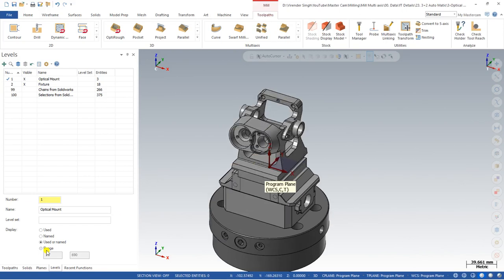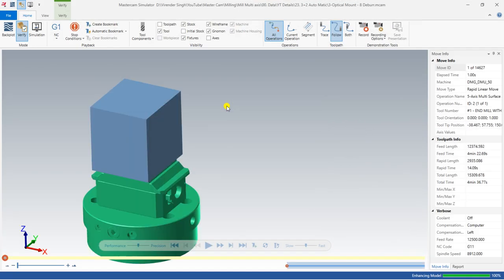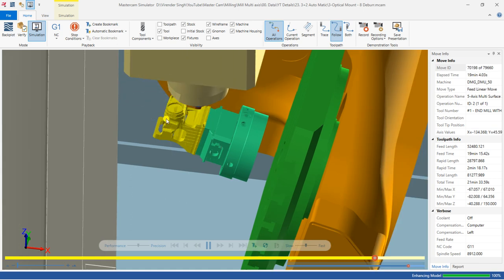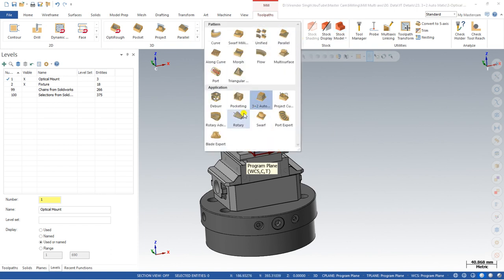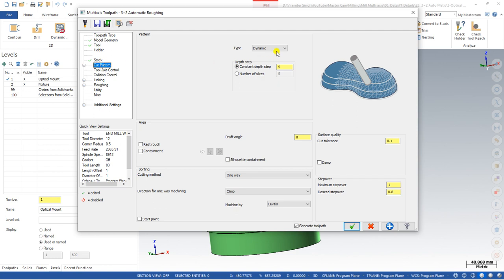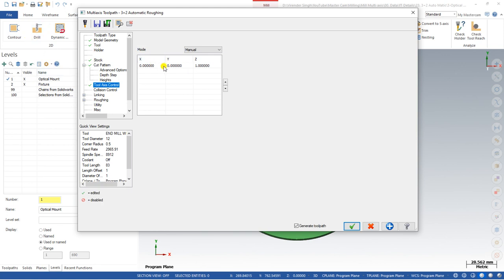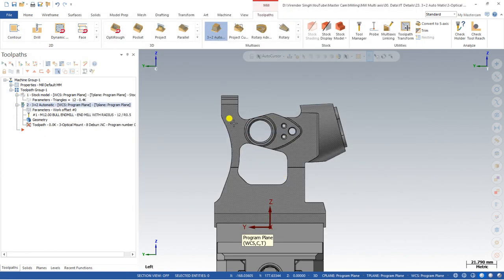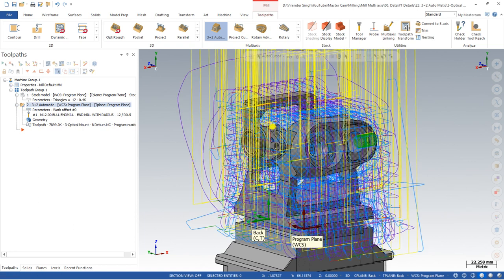3+2 Automatic Roughing Toolpath - Mastercam Multiaxis Programming